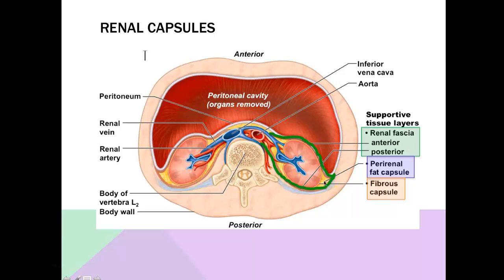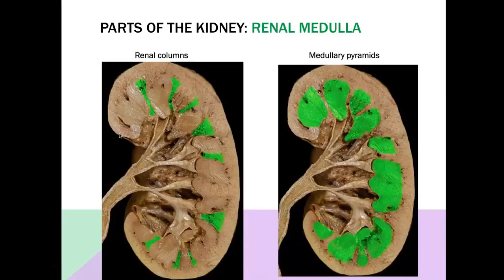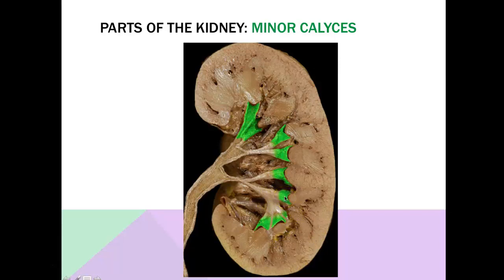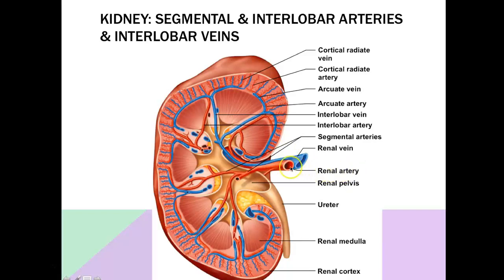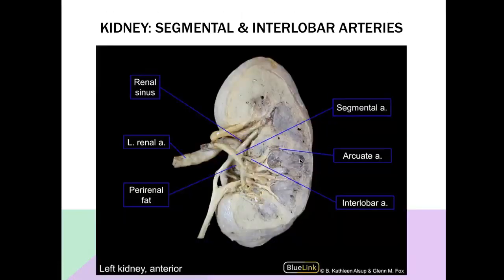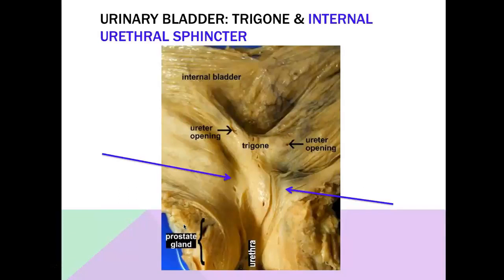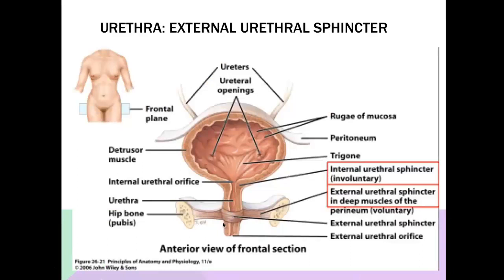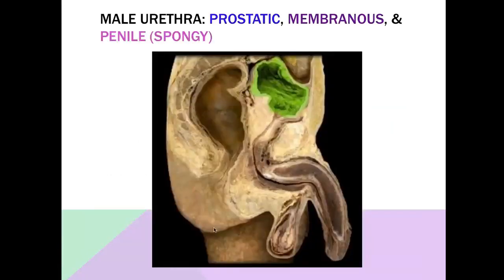Pre-Lab Video: Urinary System